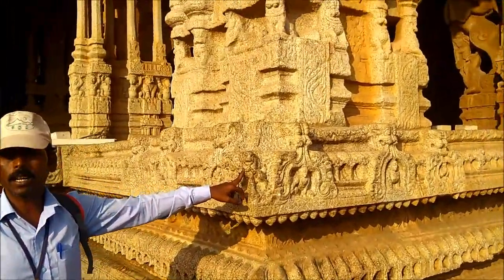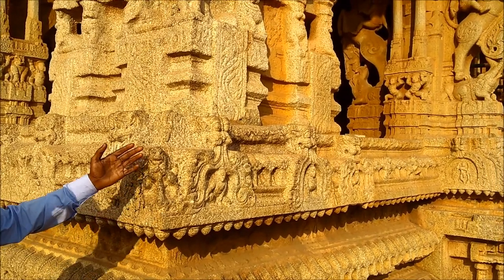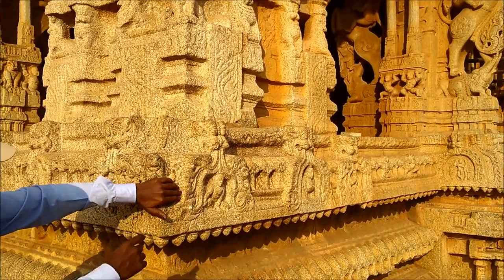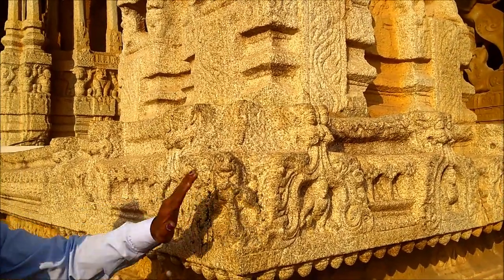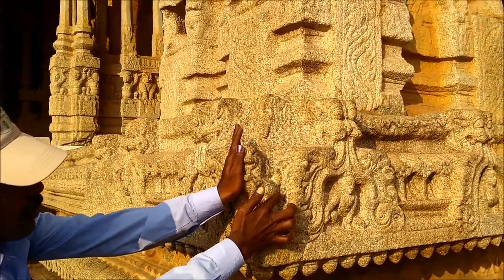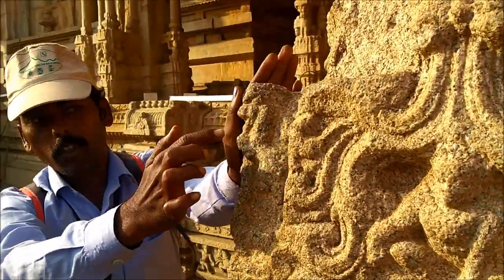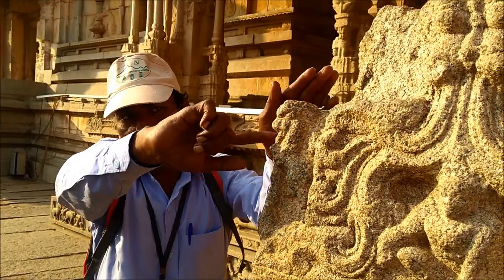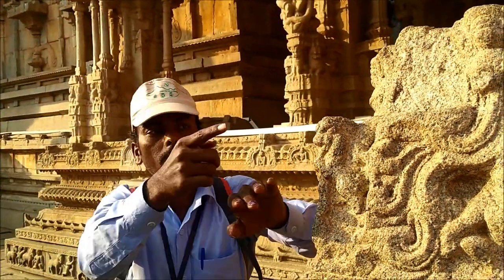Hampi 2 in 1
Another 2 in 1 Sculpture - Hampi